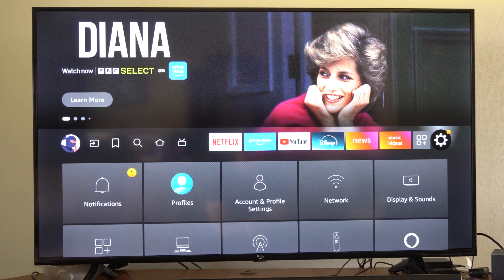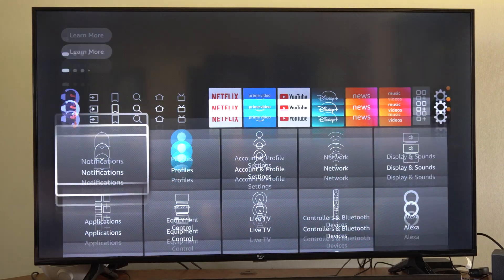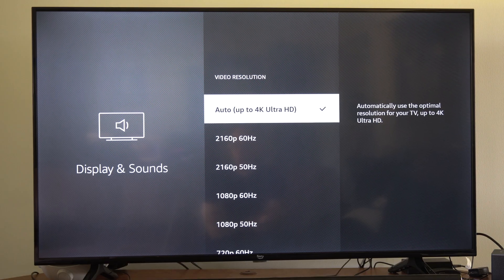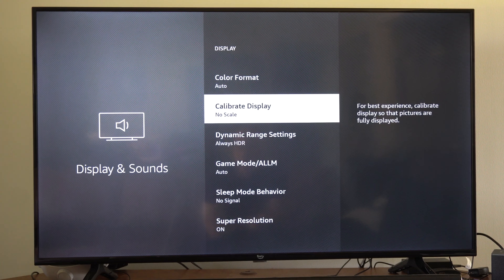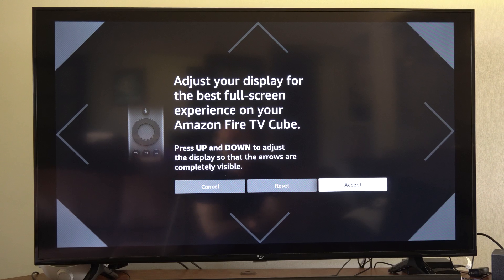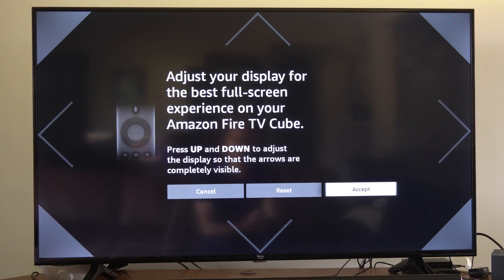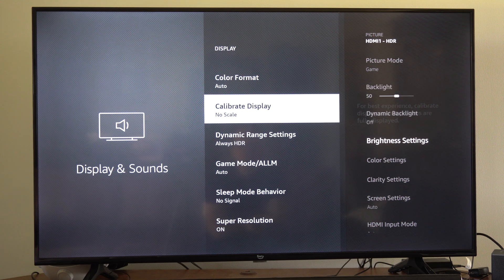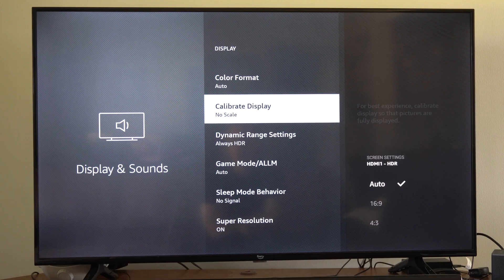How To Change Screen Size & Aspect Ratio on Fire TV Stick (100% Works!)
To change the screen size and aspect ratio on Firestick 4K, follow these steps:

Press the "Home" button.
Scroll to the television's "Settings" icon.
Scroll to "Display and Sounds".
Scroll to "Screen Settings".
Select the input you want to set the aspect ratio for.
Choose "Aspect" and select the preferred aspect ratio.